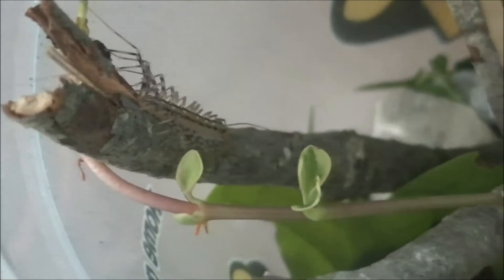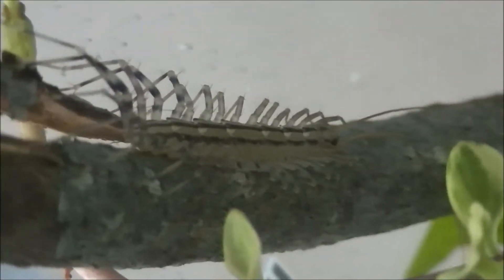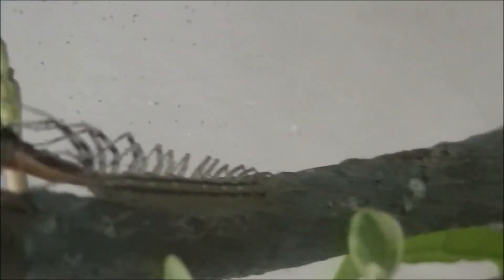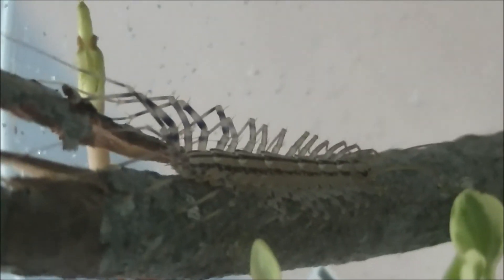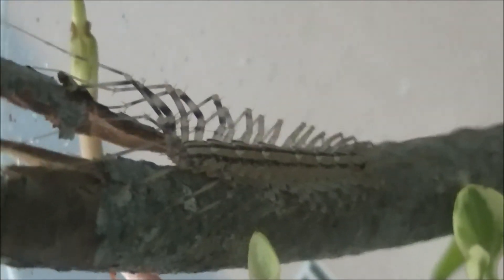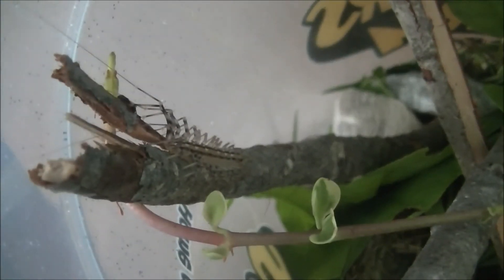New Edition - My New House Centipede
My New House Centipede - Jaden